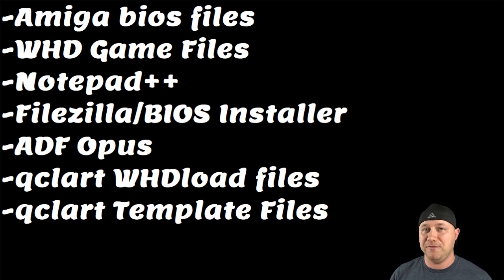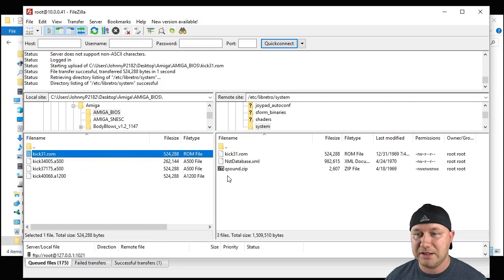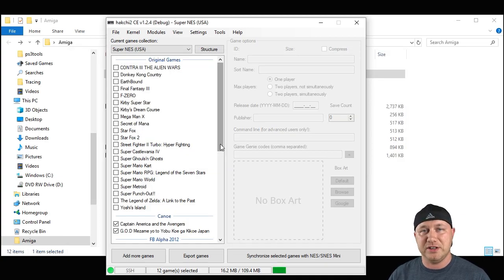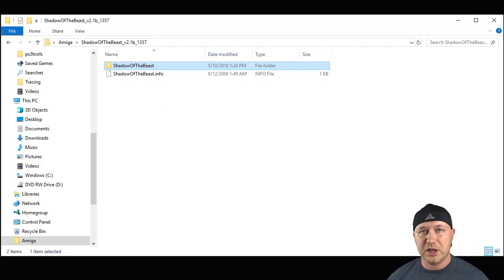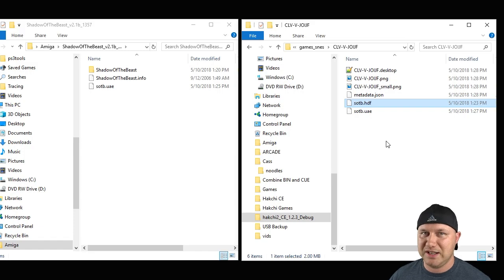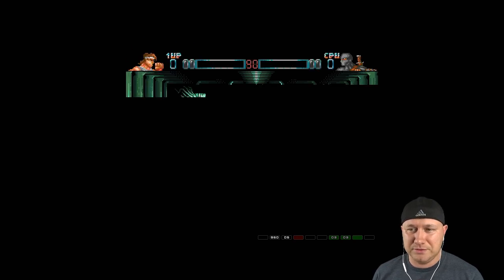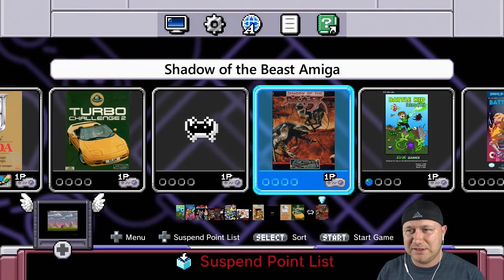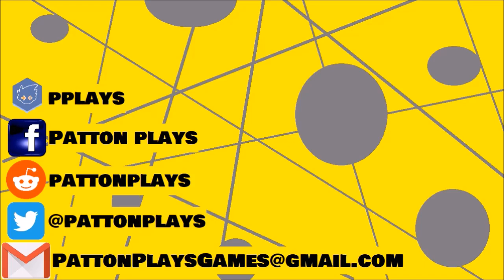How to play Amiga games on your SNES Classic with Hakchi CE and Retroarch Neo (Tutorial)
So here's an Amiga tutorial I put together upon request. Big thank you to qclart who provided a very in depth and thorough tutorial on reddit that can be found here:

Specifically requested by Strikelight, J Goddard, and echelon2k8, I tried to make the process as simple as I could without missing any of the steps. Hope this was helpful!

USING LINKED EXPORT
The reason I mention NOT to use linked export with Amiga games is because when you do, hakchi creates a single desktop file, rather than a normal folder with the hdf and uae files. This desktop file cannot be read by the core and doesn't work on It's own. What you can do is navigate to the CLV folder that the desktop file is in and copy the hdf file in with it, and that will get it to work. I apologize for not including this in the video. I think that portion got lost in the editing lol.
USING LINKED EXPORT